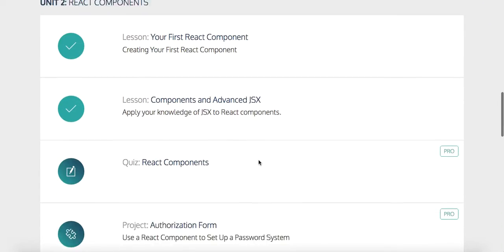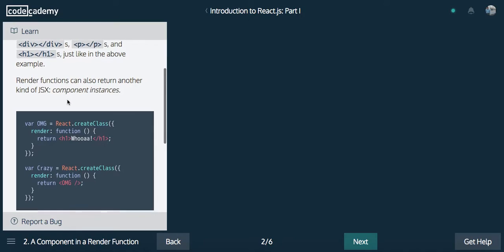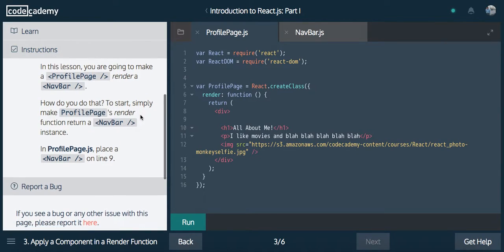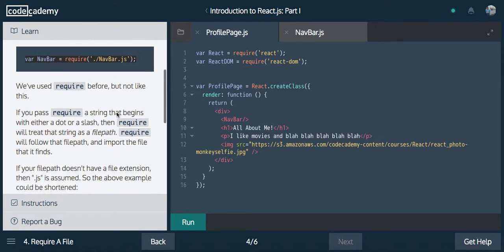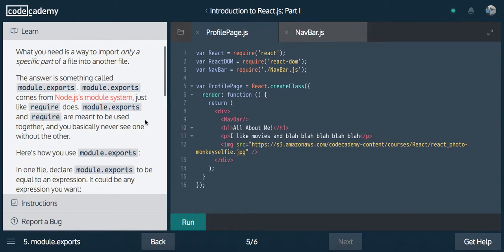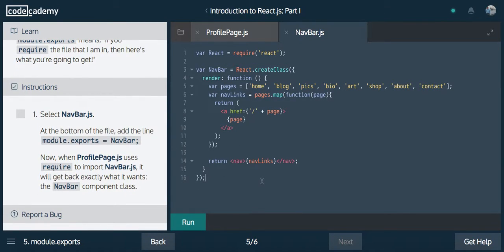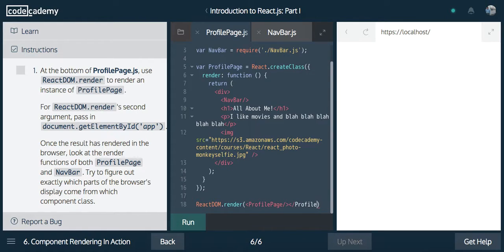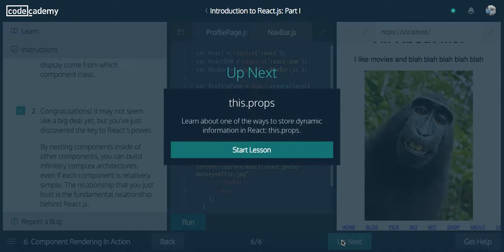CodeCademy Tutorial: Introduction To ReactJS: Part 5